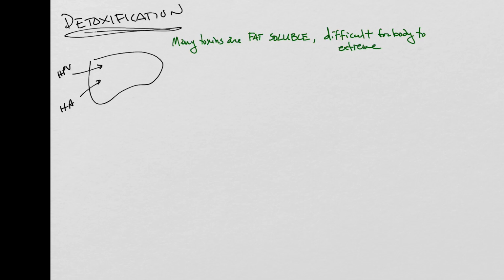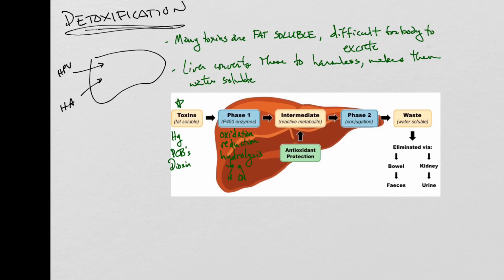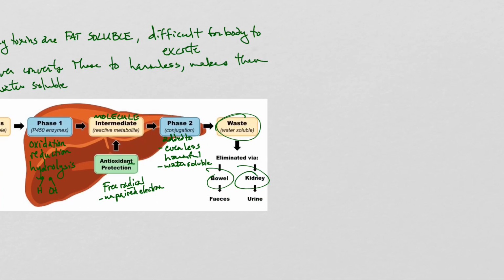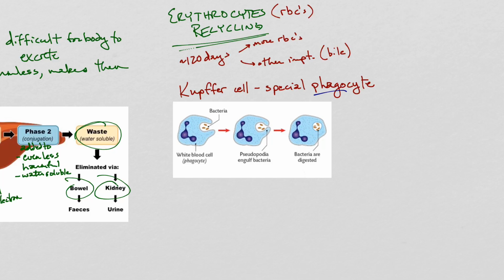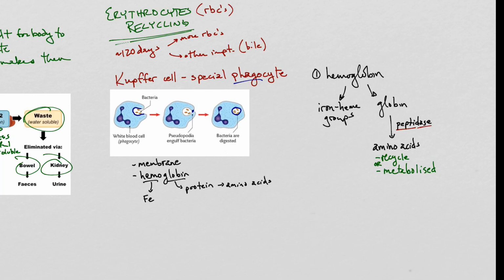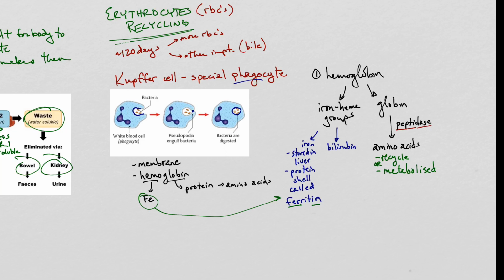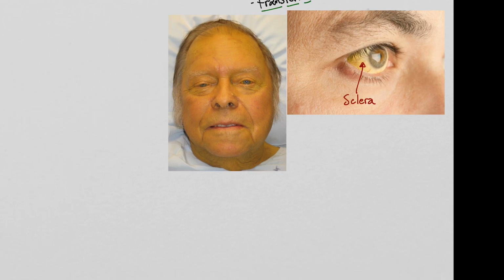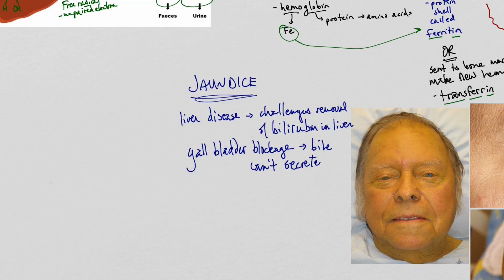Liver detox and blood cell recycling (how the liver works part 2) and jaundice!